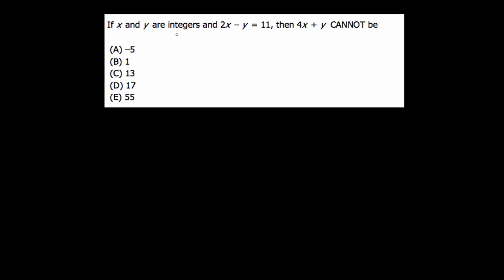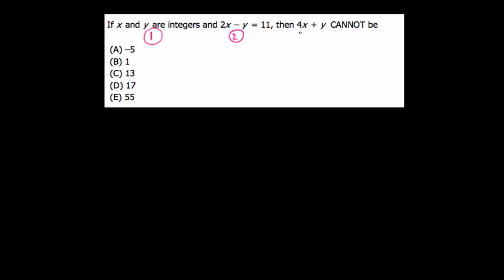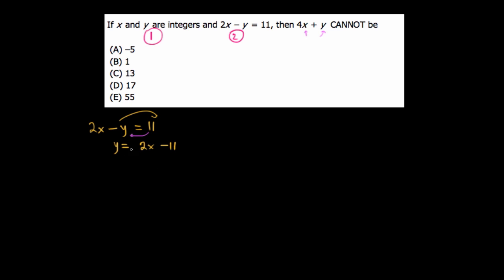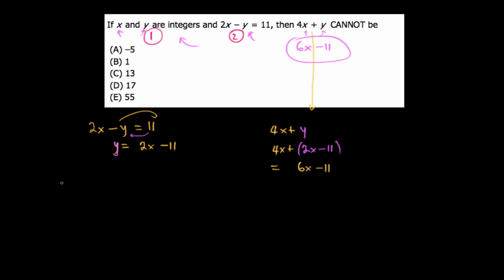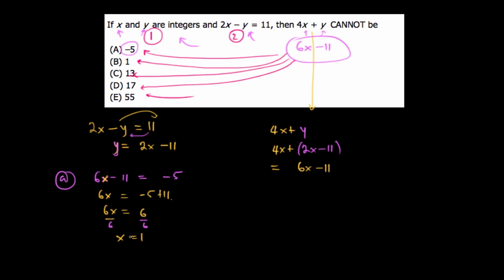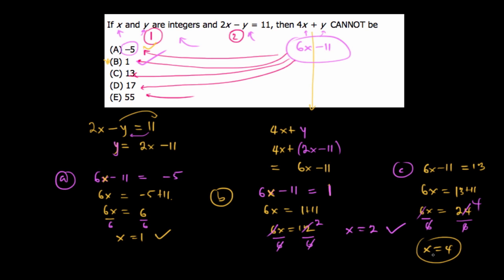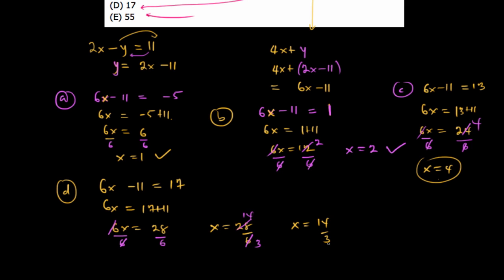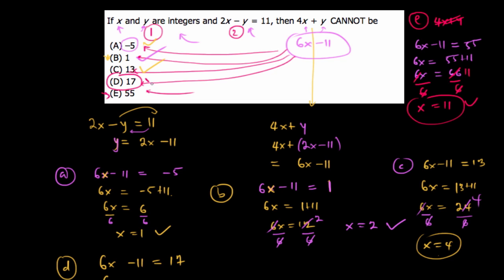Advanced GRE Maths [31]